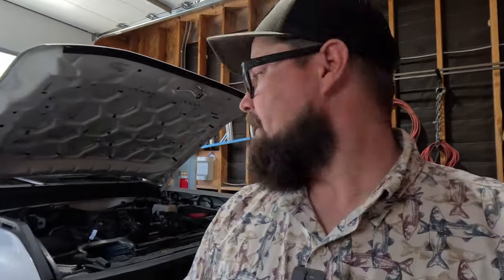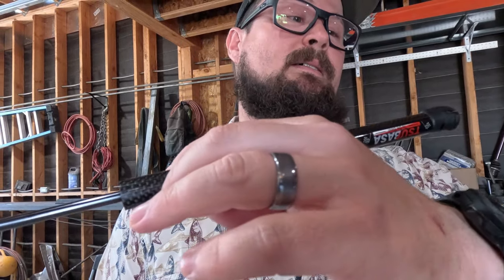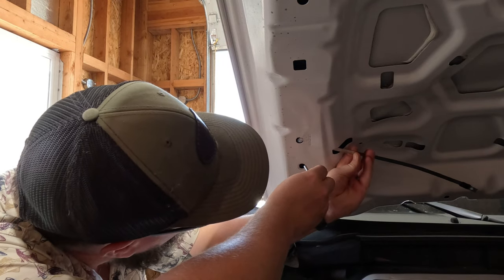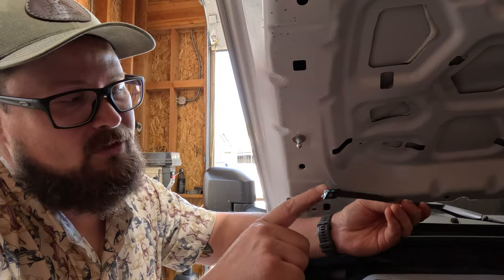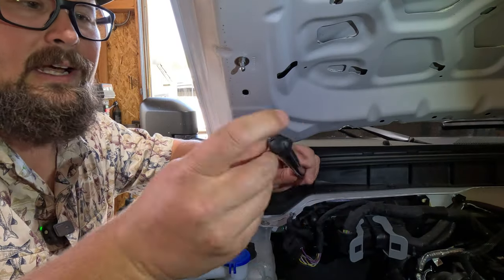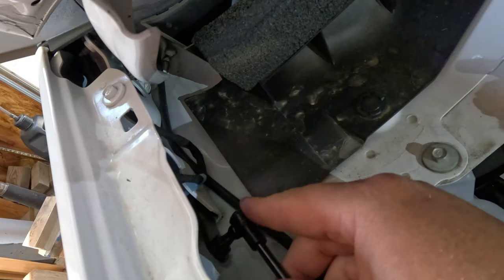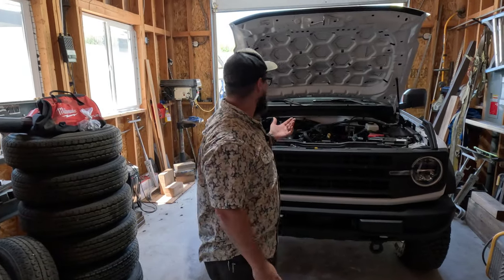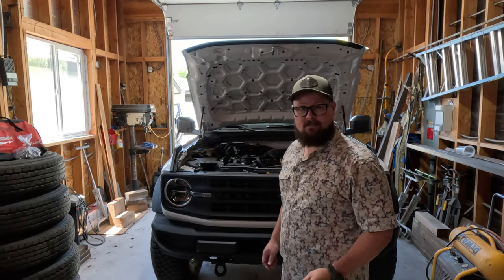NEW Ford Bronco - Installing Gas Strut Hood Supports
Installing gas strut hood supports on the New Ford Bronco. I don't know why Ford doesn't just include these from the factory. They are very convenient and wouldn't cost much extra in the build.
Here's a link to the ones I used
These are Amazon Prime but a different brand